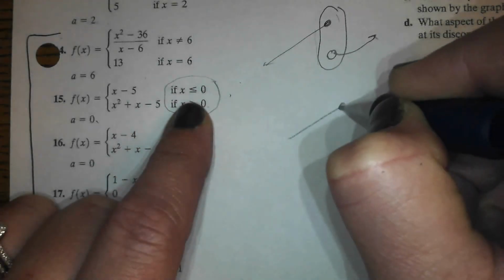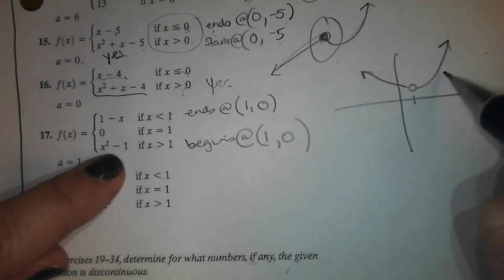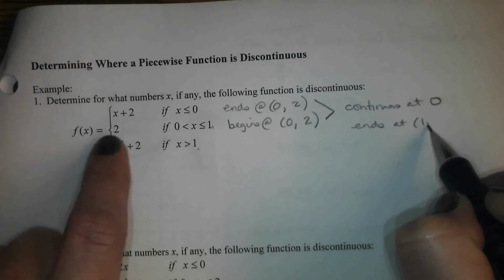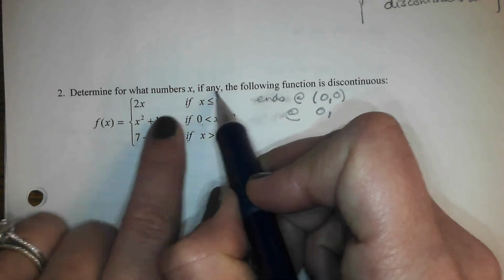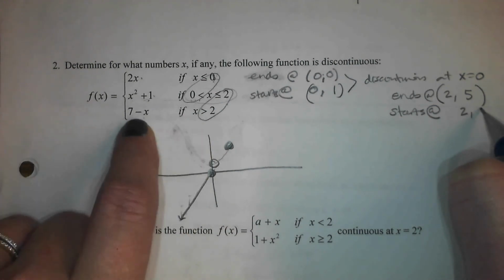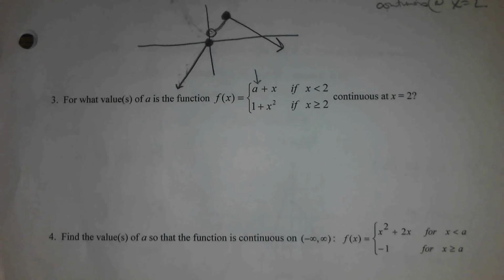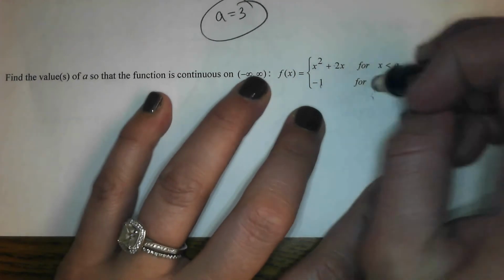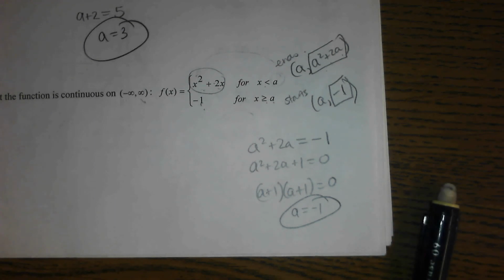4/9 Sr PreCalc- Limits on Piecewise